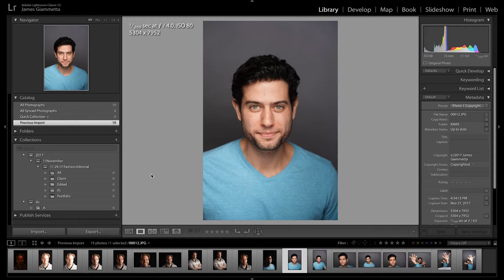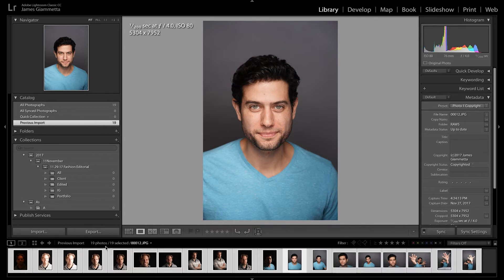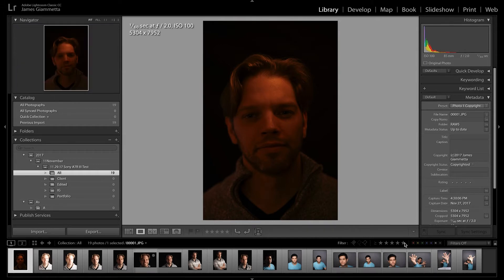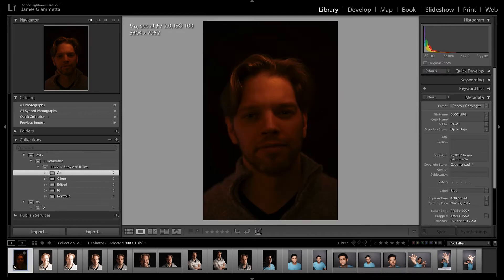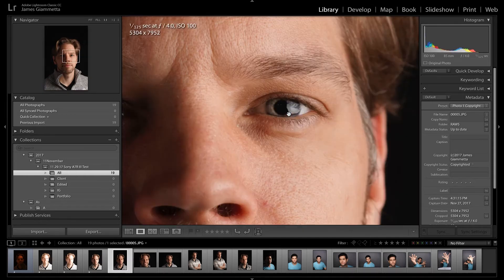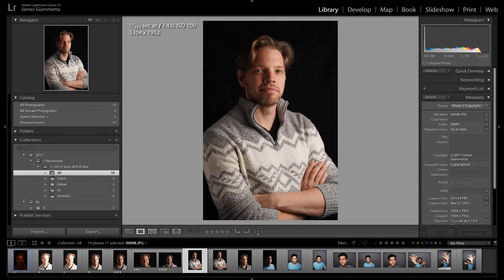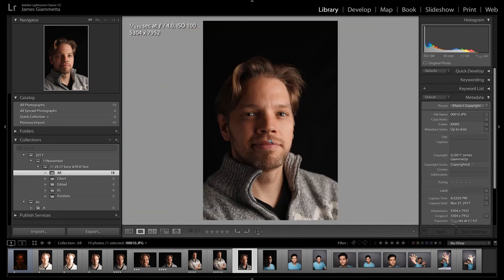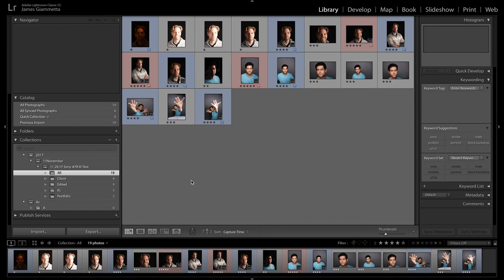How to Use the Rating System in Lightroom! (Adobe Lightroom CC Tutorial)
What's up guys! Welcome to my video on how to use the rating system, color labels, and keywords in Lightroom CC!  In this video we will be using all of these things to organize our photos to increase our workflow in Lightroom!

Gear:
Sony a7r
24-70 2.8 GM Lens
50mm 1.4 Lens